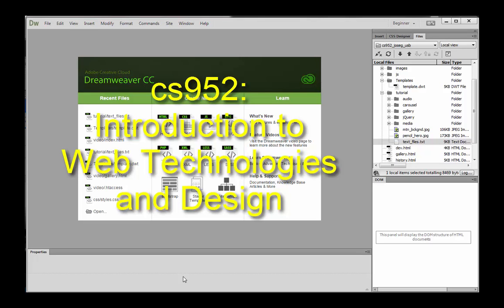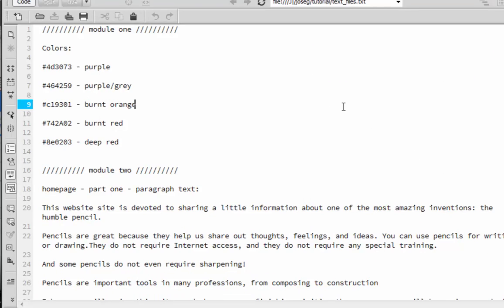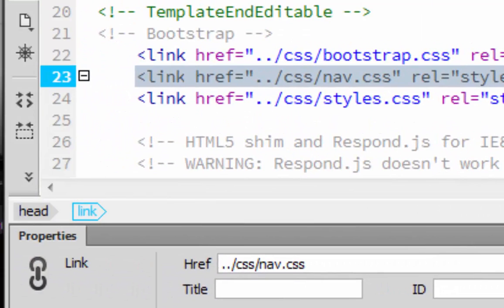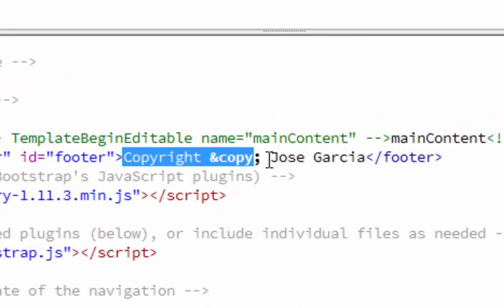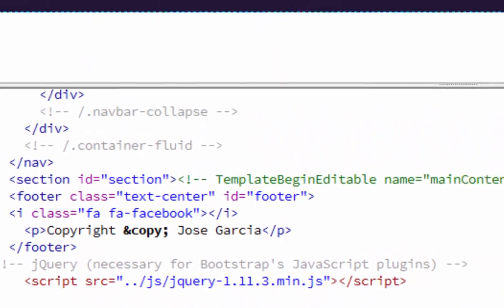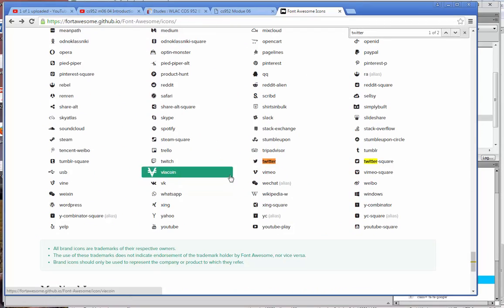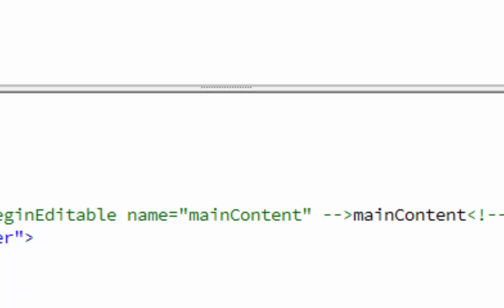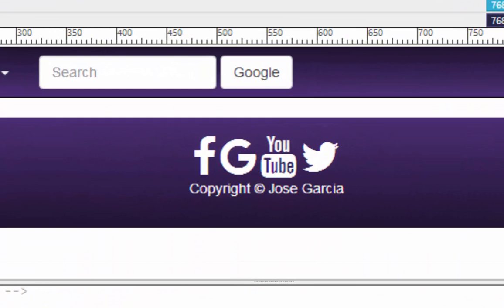cs952 m06 07 Introduction to Web Technologies and Design